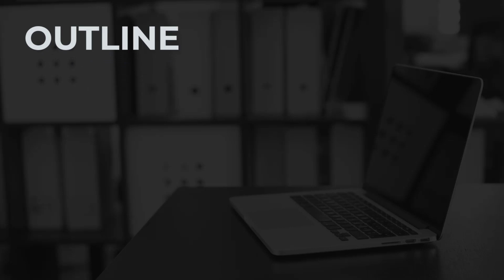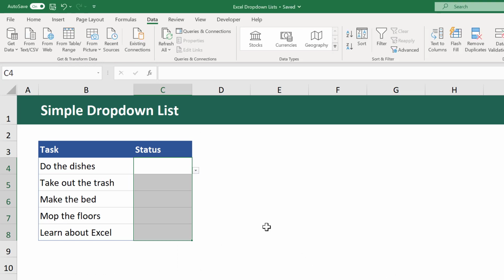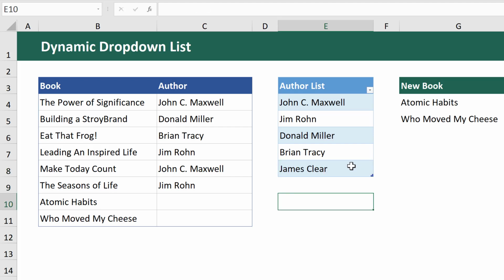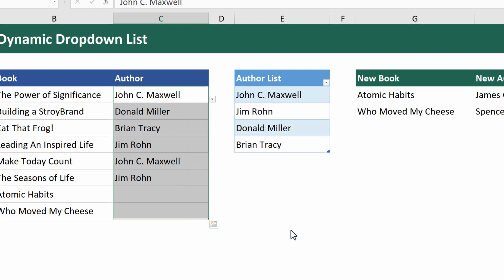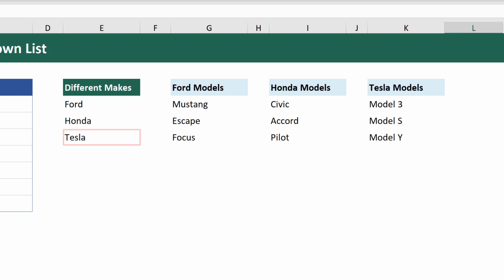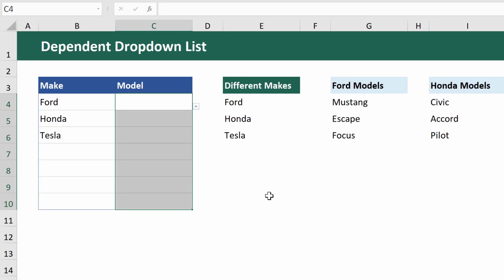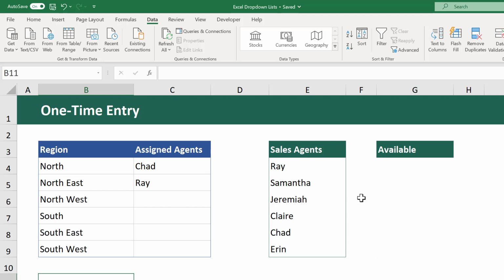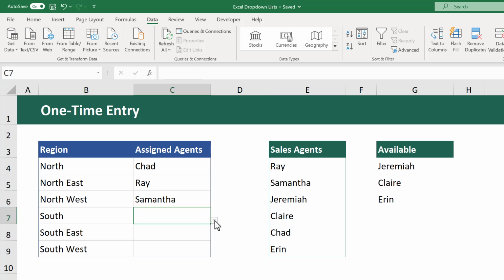Drop-Down List Masterclass for Excel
TIMESTAMPS
00:00 - Intro
00:20 - Outline
01:13 - Simple Drop-down List
02:55 - Drop-down List From a Range
04:14 - Dynamic Drop-down List
07:11 - Dependent Drop-down List
11:34 - Single Entry Dorp-down List
14:59 - Conclusion
15:26 - Outro